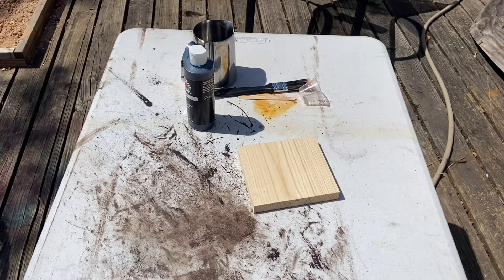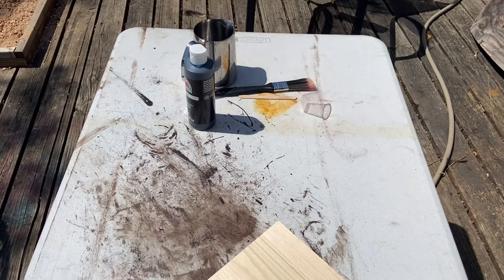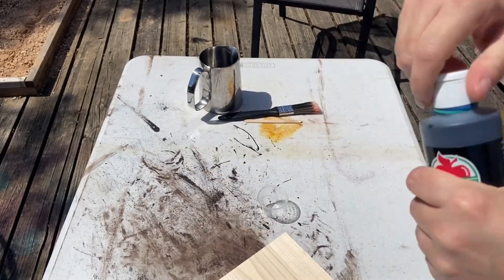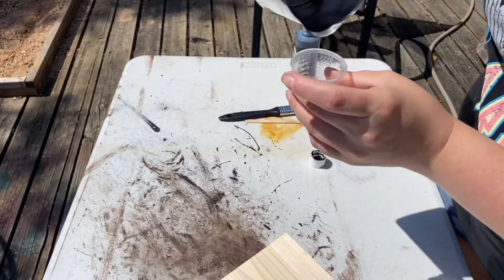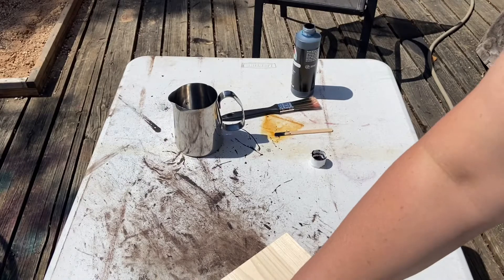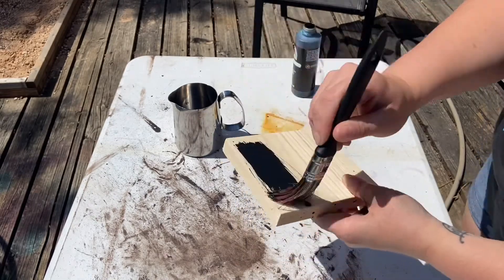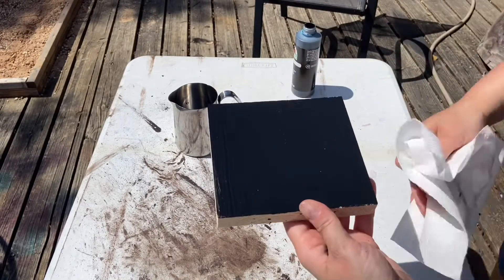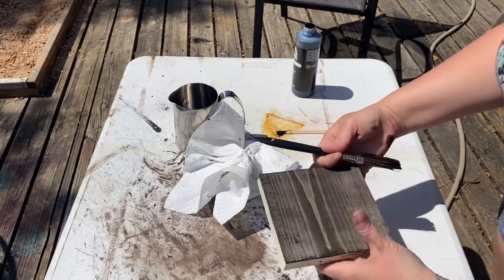DIY stain using paint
Today I am showing you how to make your own diy stain out of paints.